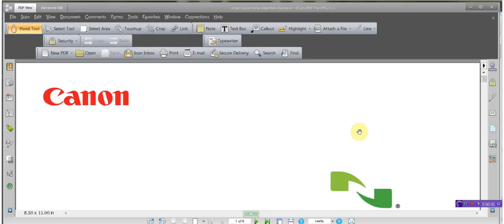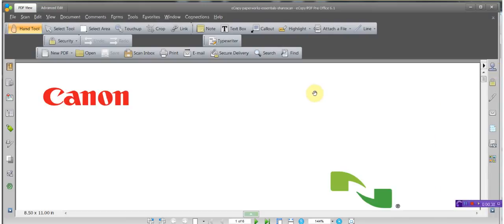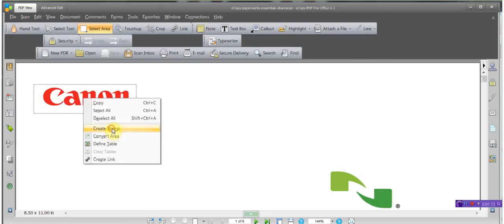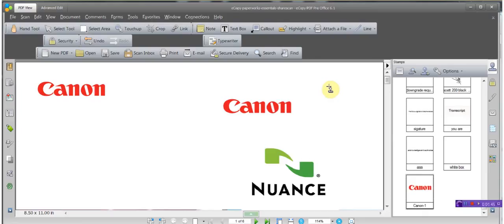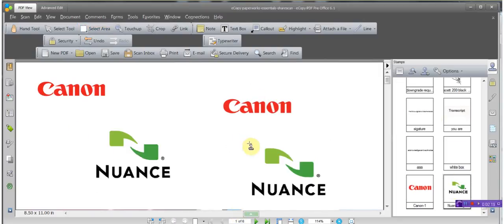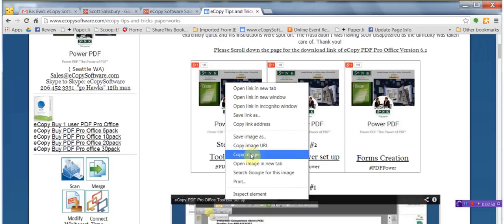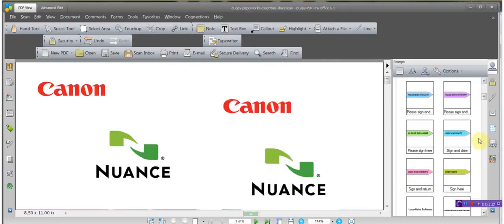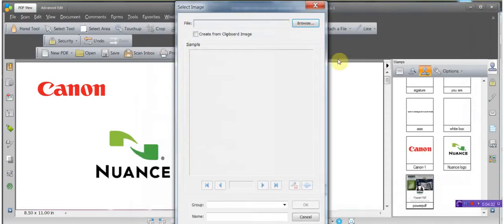Stamps eCopy PDF Pro Office